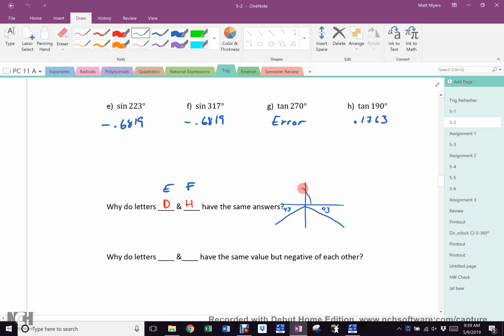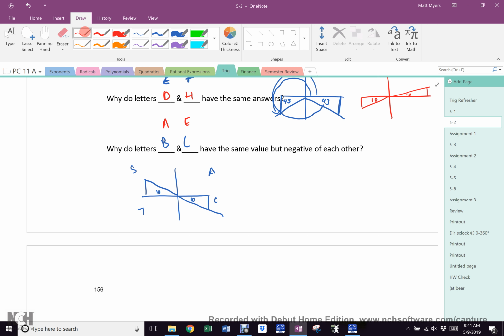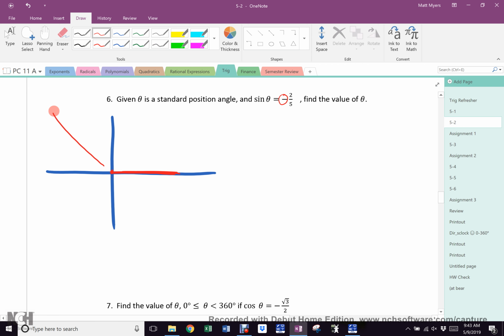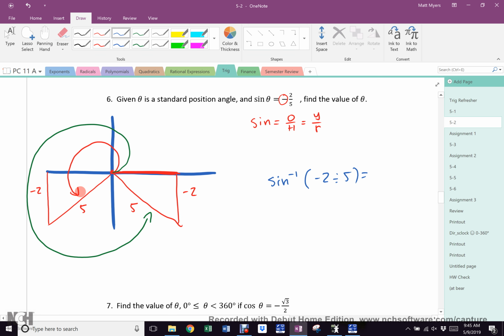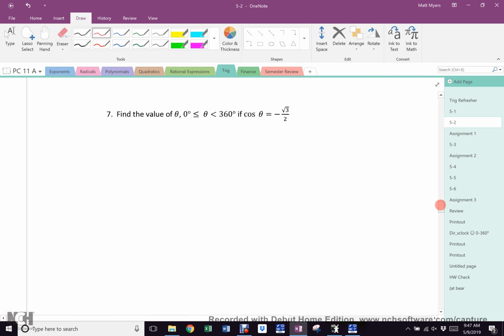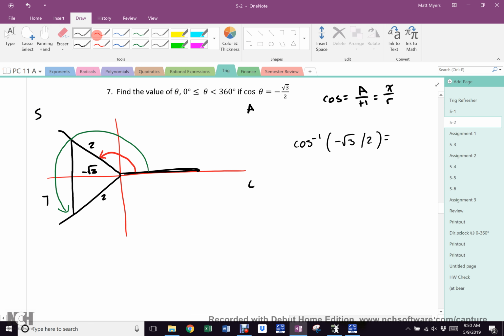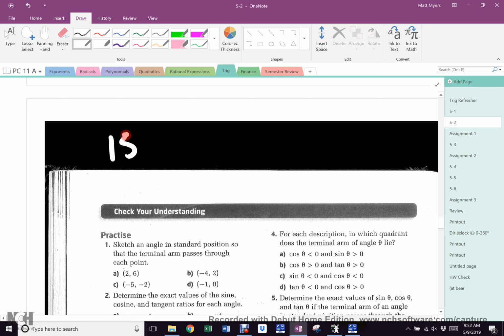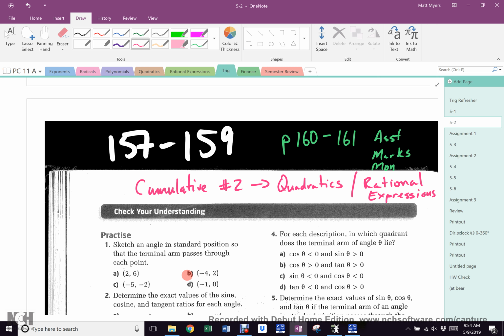May 9 Block A Finishing Unit Circle Trig and Assigning the First Assignment